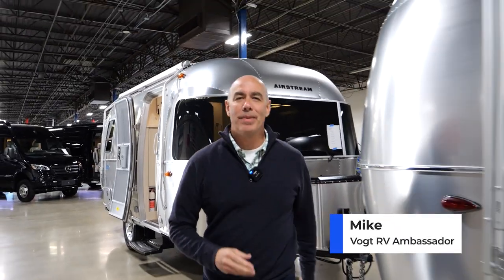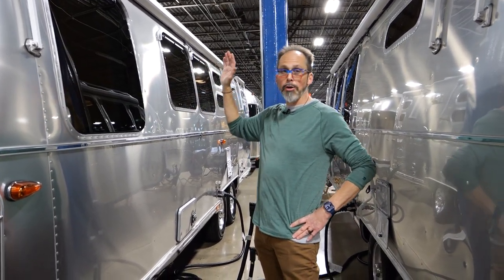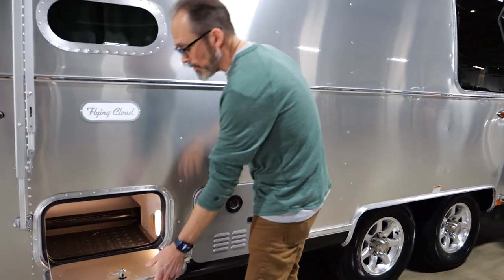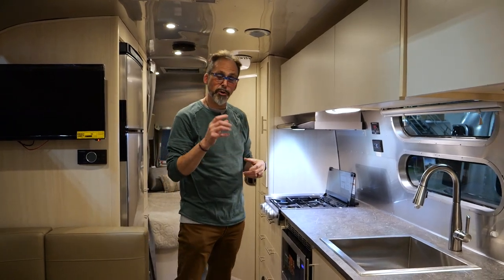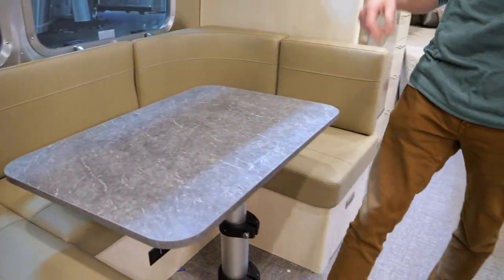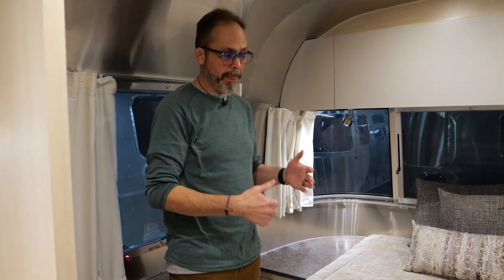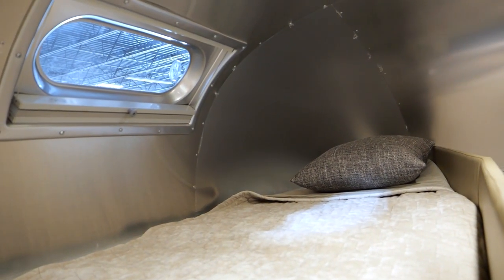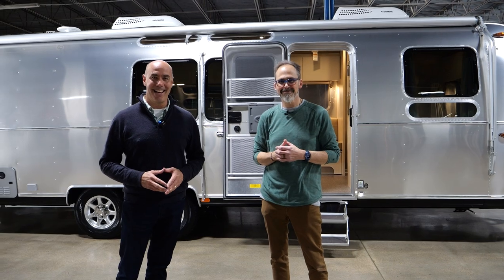Airstream w/ Bunk Beds! | 2023 Airstream RV Flying Cloud 30FB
Looking for maximum interior space, a place for eight to sleep at night, plus plenty of storage for your big group? This trailer offers all of that plus so much more! The front private bedroom offers a queen bed with storage on each side and above the head of the bed to keep your clothing wrinkle free, and extra blankets and stuff nearby. The main living and kitchen area offers a U-shaped dinette for total comfort when dining, playing games and visiting with everyone. And the sofa offers more relaxation seating, while both furnishings provide extra sleeping space. The rear corner bunks offer a twin above a queen mattress that are designed to fit the curves of the Airstream perfectly. And the full bathroom will keep you refreshed, and the kitchen is loaded with everything you need to feed the group.

With each Flying Cloud travel trailer by Airstream, there are two axles, and each is built for ease of towing, plus there is a rear-view camera to make reversing and parking easier, and stainless steel front stone guards to protect the lower segments from road debris. The iconic Airstream design is created outside and inside by the semi-monocoque aluminum superstructure, the temperature reducing one-piece white aluminum roof, the panoramic front windows, and the stylish aluminum wheels. And almost every interior wall surface is covered in aluminum, giving the living space a clean and sophisticated appearance, even the appliances and sinks are stainless.